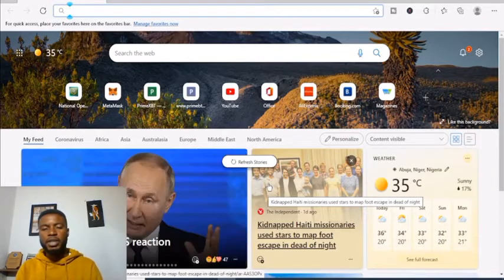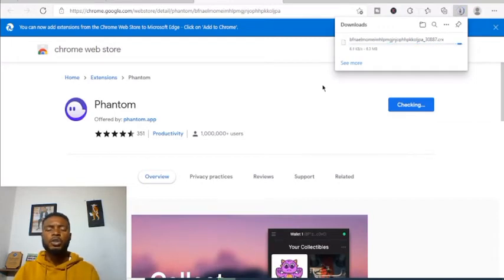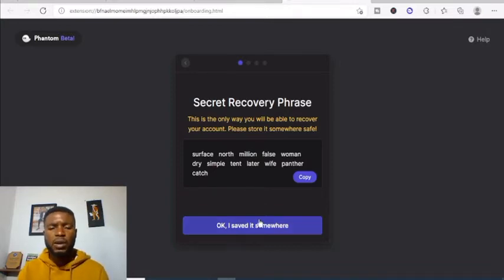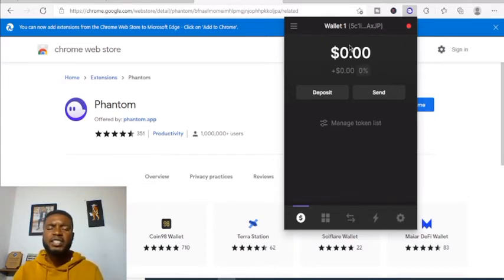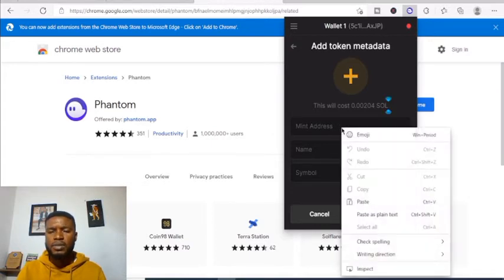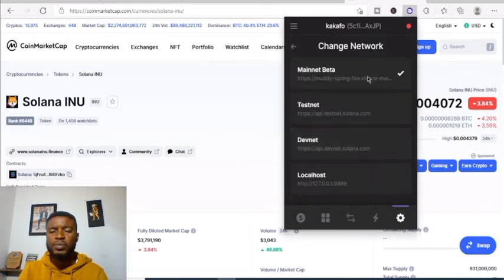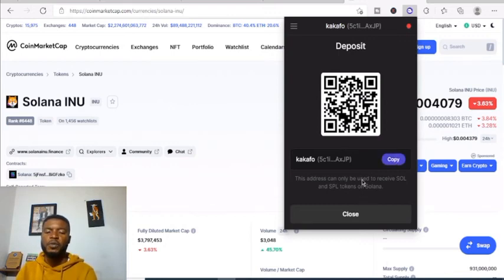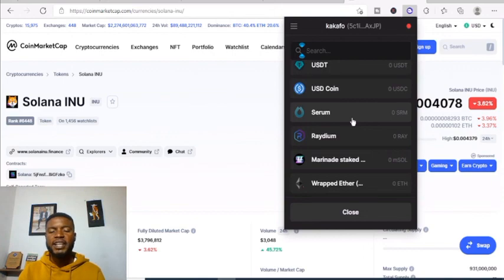How to download your Phantom Wallet for trading and NFT full tutorial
How to use Phantom Web Wallet extension full step by  step tutorial Using This Tips And Trick. Don't Get Hacked ensure you watch this video to the end.I hope you put these tips to work and enjoy your Profit.

Ensure you join our telegram channel if you want to see more of similar projects and coins with 20X potential.

use the link to join our telegram channel

Don't have an account with BYBIT? Worry no more, use the link below to get started;

In order to make the best financial decisions that suit your circumstances, you must seek the advice of a licensed financial adviser. All investments involve some form of risk, and while you might make money, you could also lose all your investment.